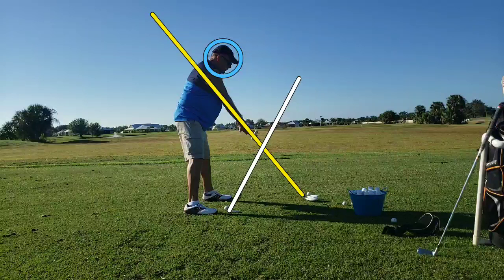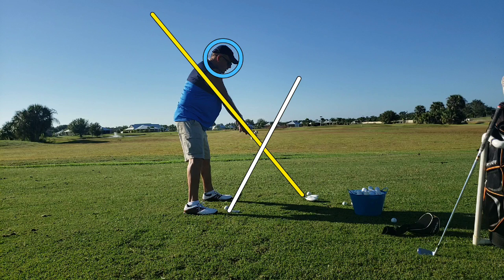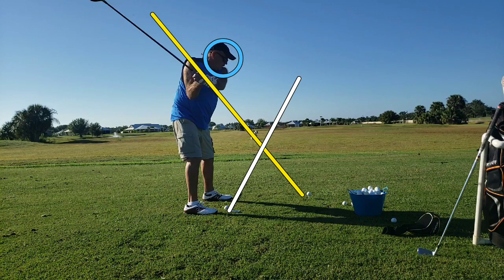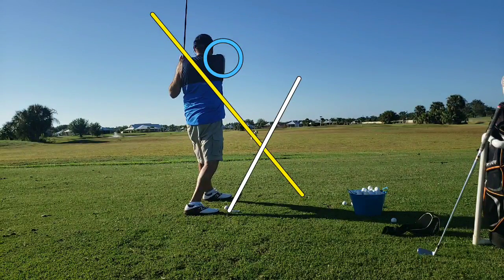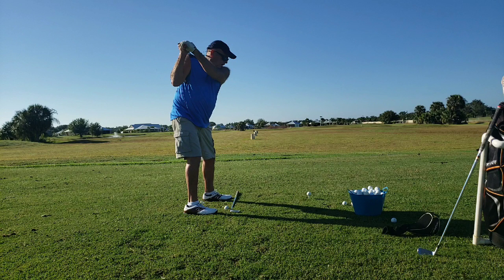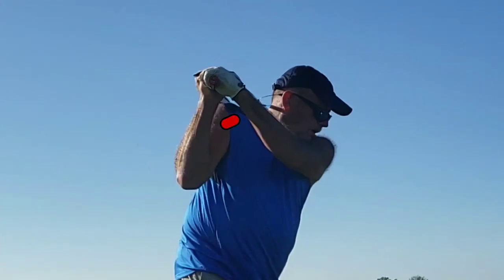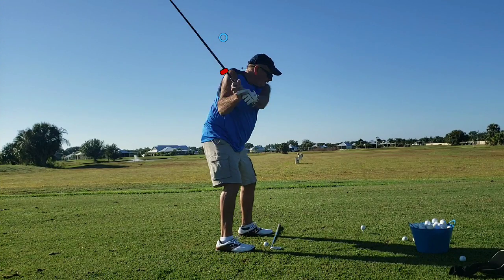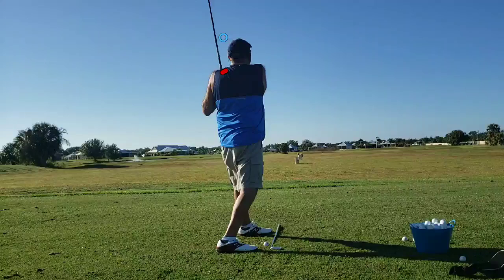Keep width in the swing by pushing the handle away from your head with your lead arm